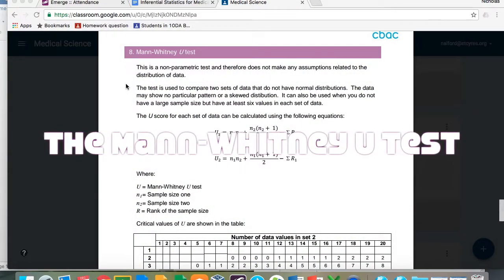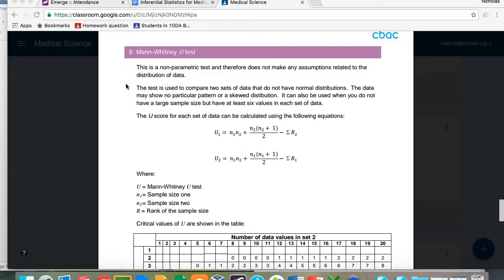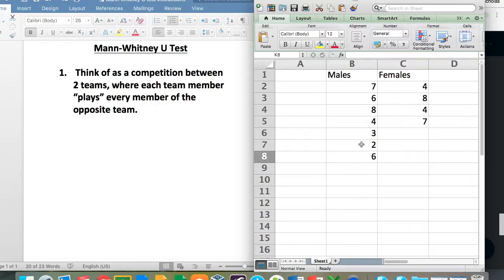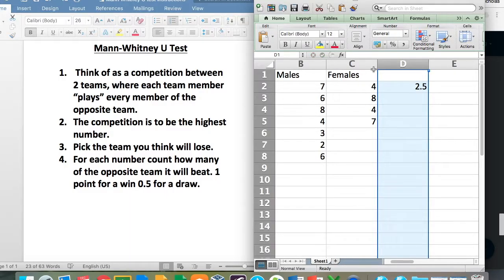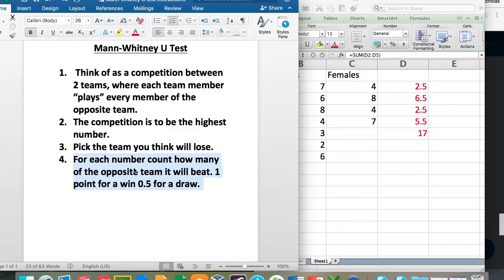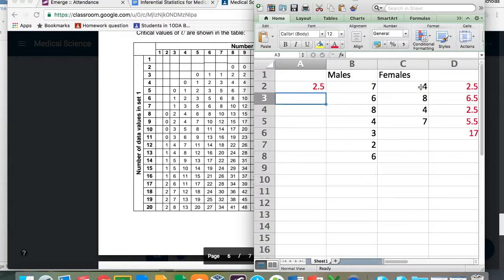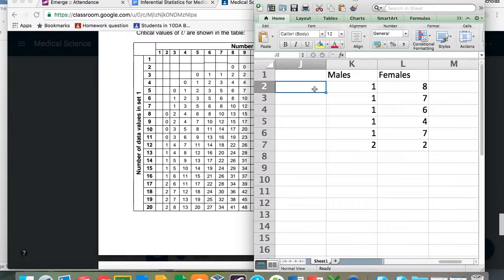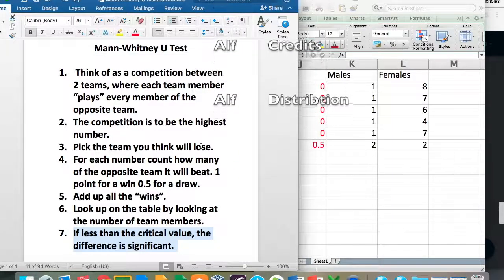Mann Whitney U test film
How to carry out a Mann Whitney U test.